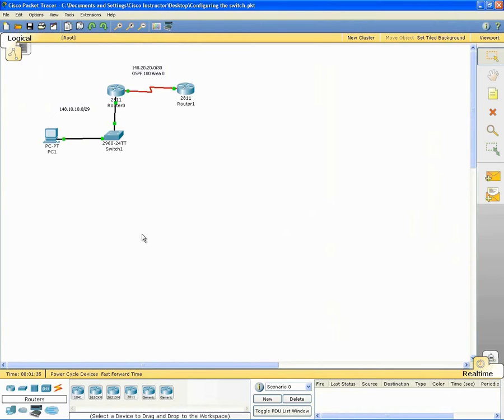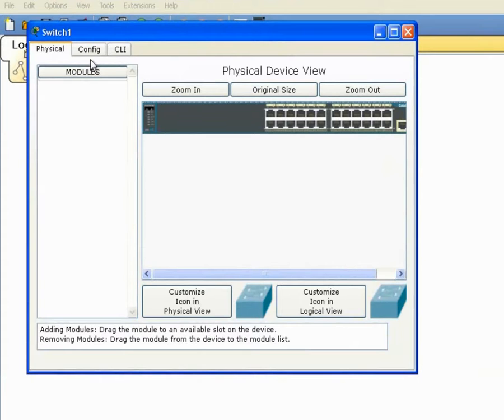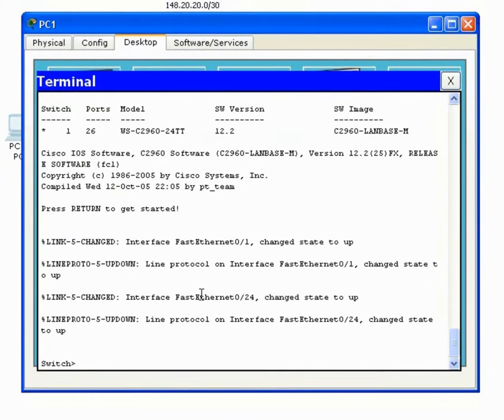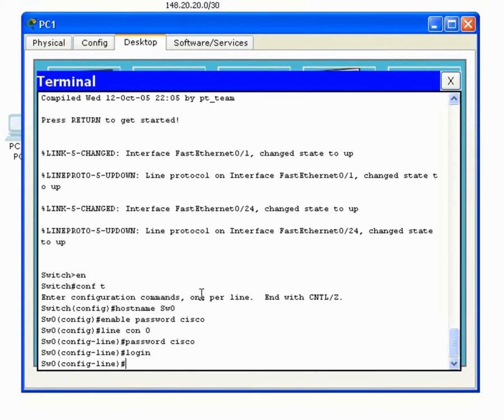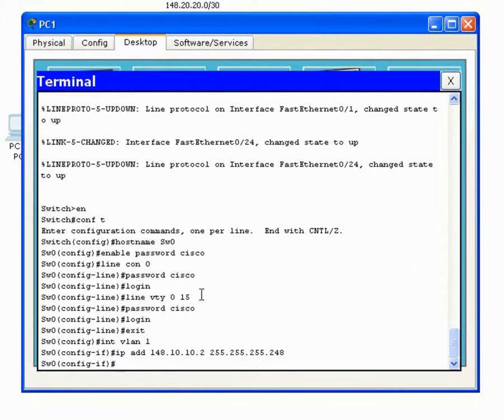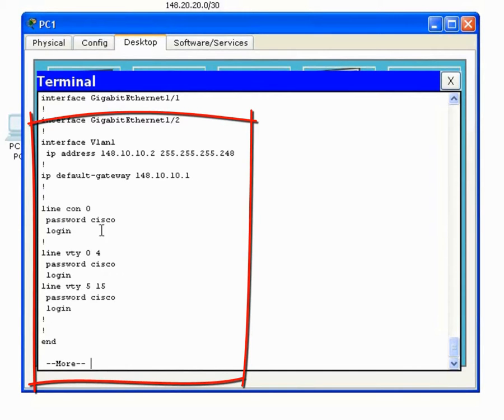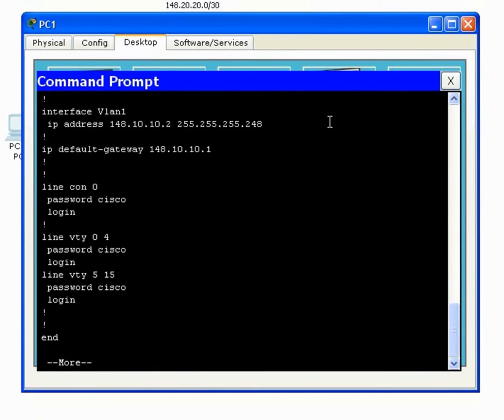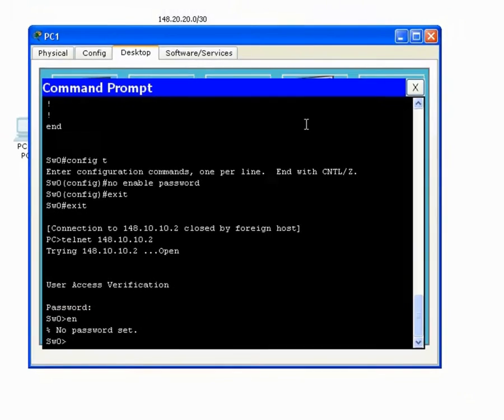07 Basic Switch Configuration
Basic swutch configuration